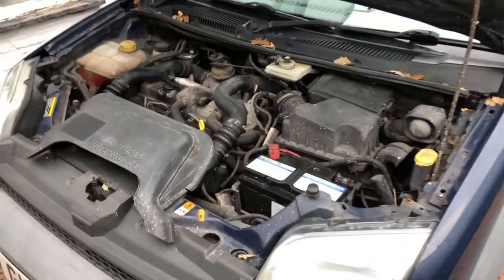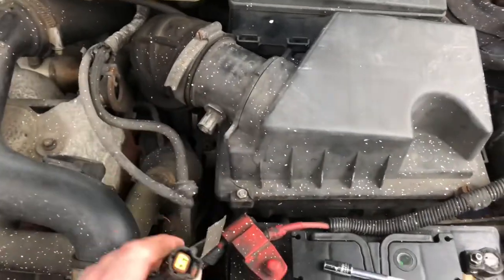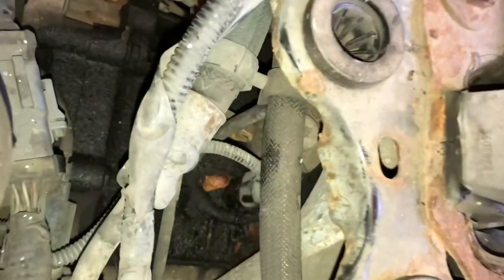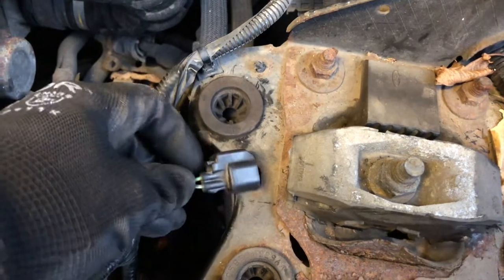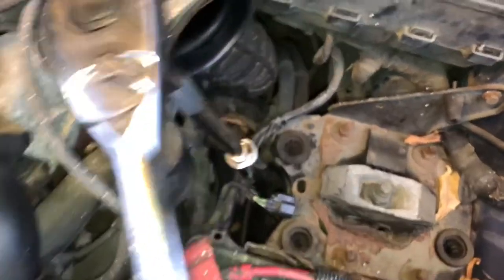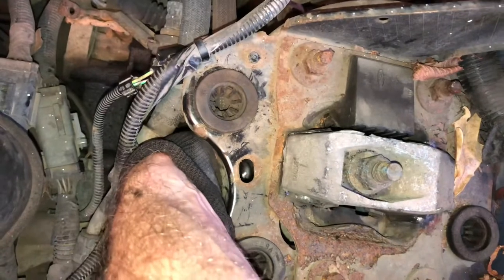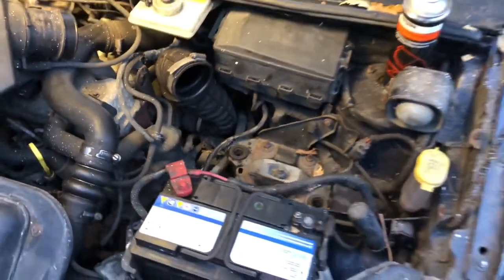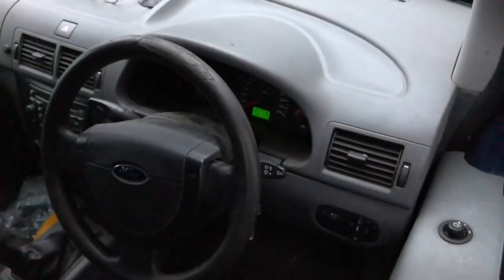How To Change The Reverse Light Switch On A Ford Transit Connect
How to change the reverse light switch on a Ford Transit Connect / Ford Focus.

If the fuse is ok and you’ve double checked the reverse lights with a fresh bulb, the next thing to replace is the reverse light switch mounted on the top of the gearbox. I’ve used a mk1 Transit Connect here but it’s the same procedure on the mk1 Focus as they share many components.